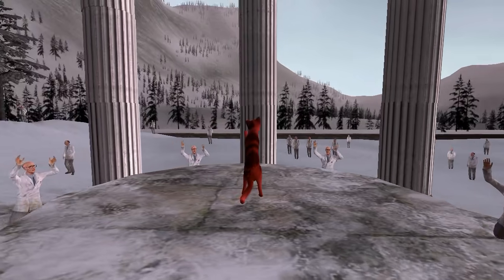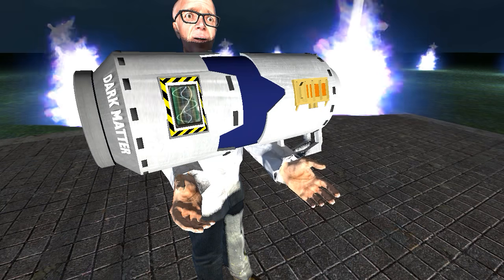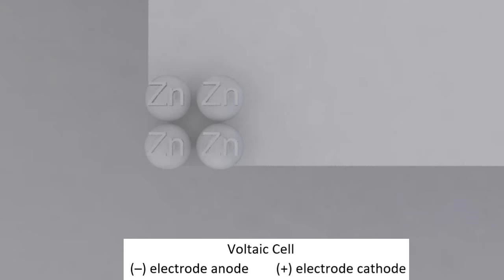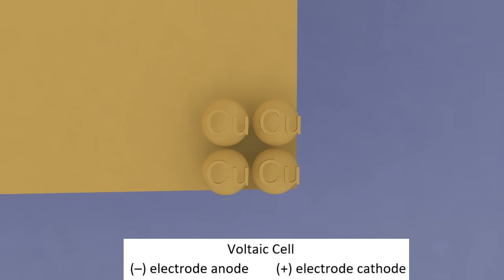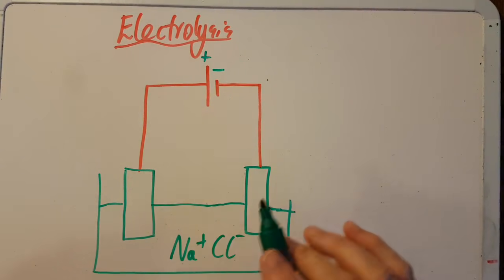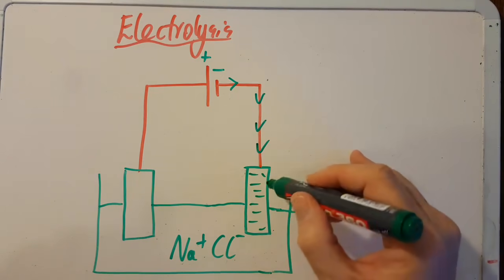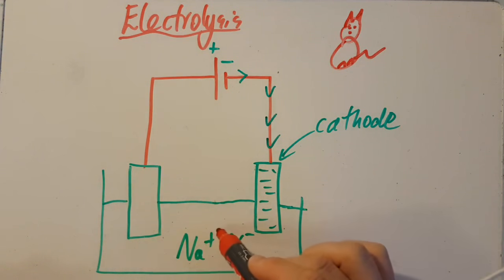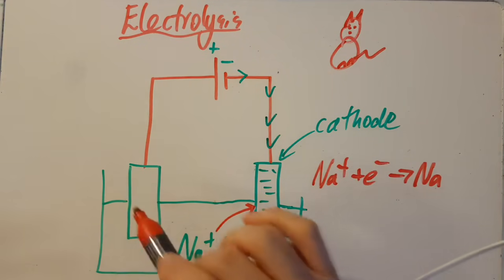R3.2.5 Cathode and Anode Identification in Voltaic Cells and Electrolysis [SL IB Chemistry]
Red Cat  - cathode always is the site of reduction
Cathode is where the electrons go.